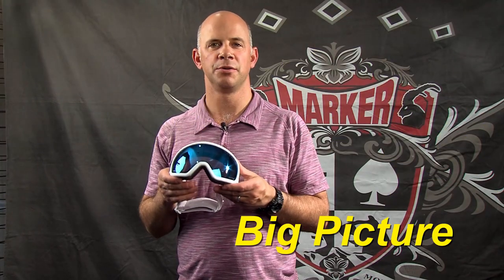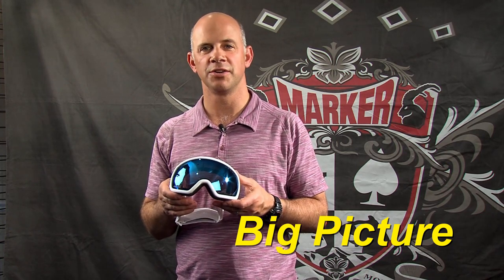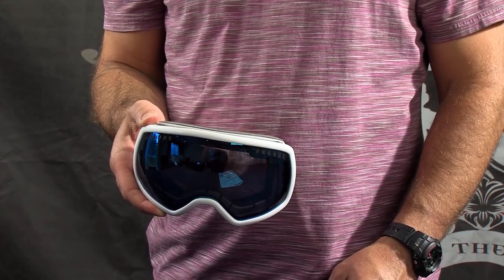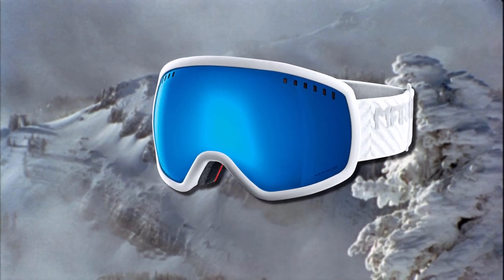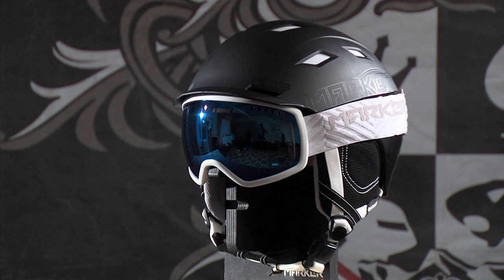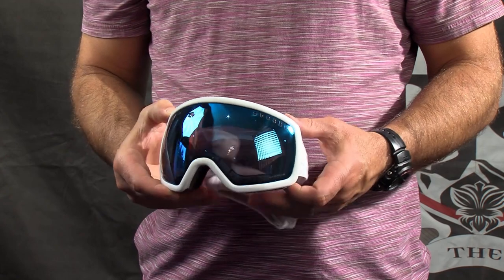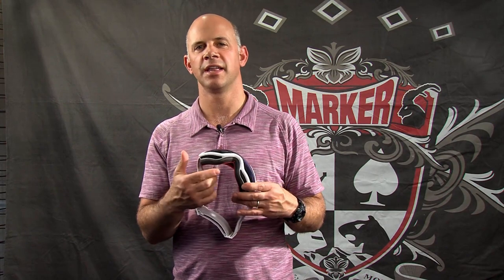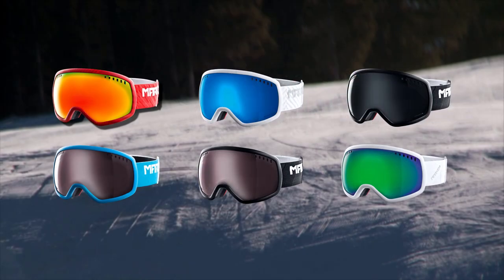Big Picture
The BIG PICTURE wins converts with top-notch engineering combined with stylish looks. The supersized and spherical DUAL BIONOMIC lenses with NMT coating supply an enormous field of vision and with it real BIG PICTURE visual conditions out on the hill. The SUPERFIT frames with V-SPLIT NOSE adapt automatically to your face shape meaning the goggles fit comfortably and securely every time.